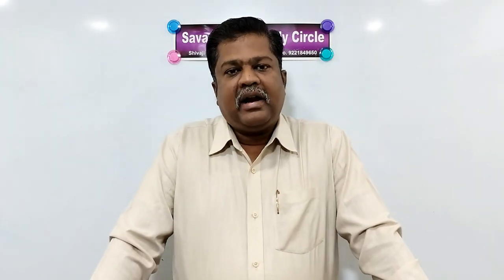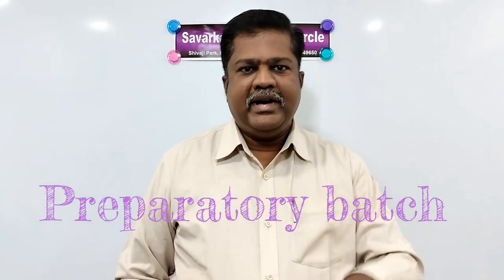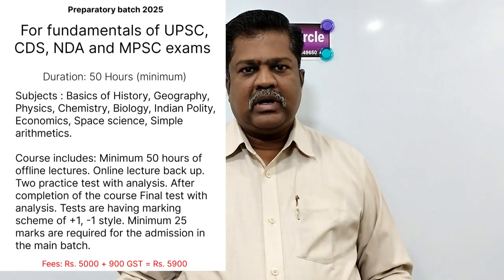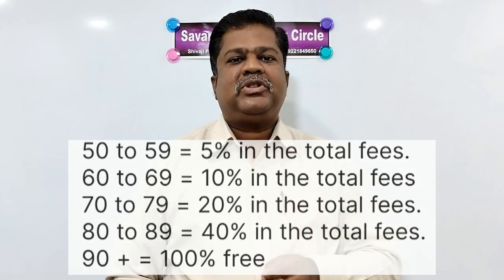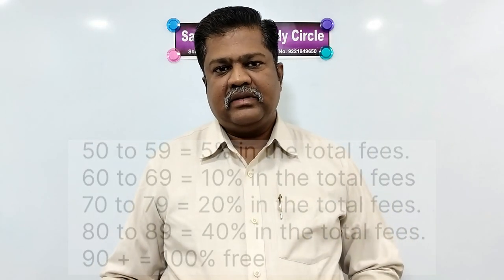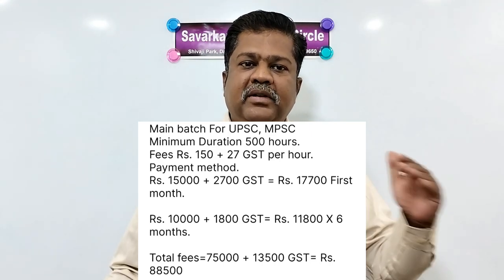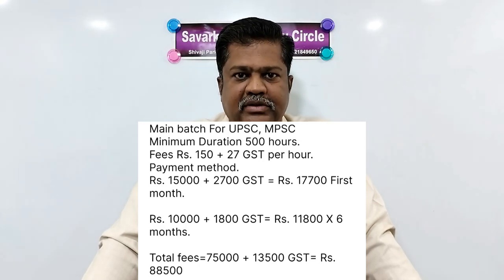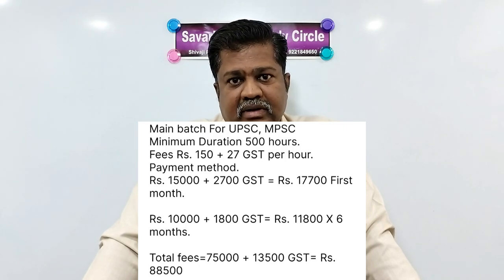Prospectus for 2024-25 batch| UPSC, CDS, NDA, MPSC exams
Prospectus of the Savarkar IAS Study Circle, Dadar, Mumbai for 2024-25 Baches. Coaching classes for UPSC civil services examinations, CDS Exams, NDA entrance exam, and MPSC civil services examinations.
Description about fees structure and concessions in the fees.